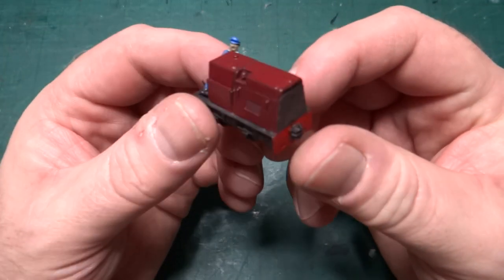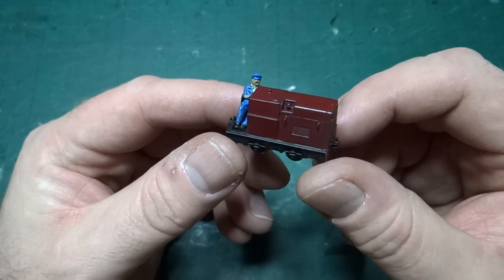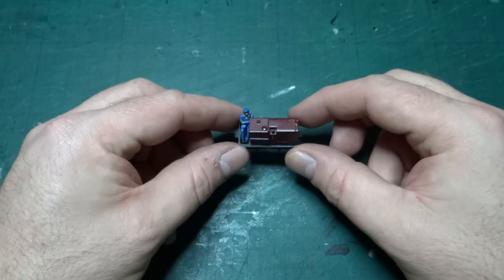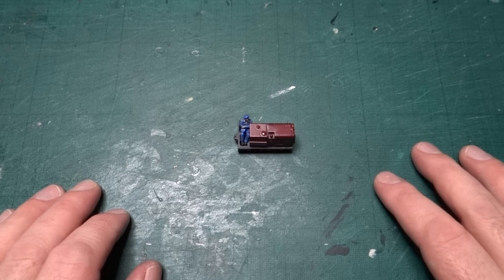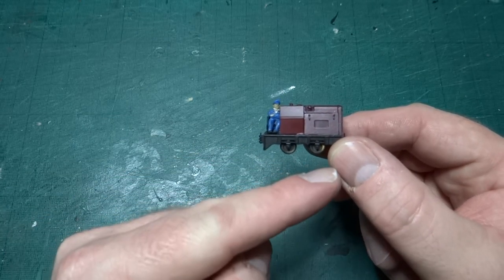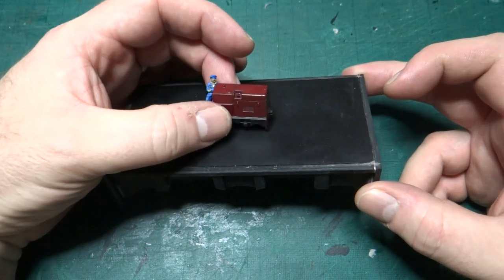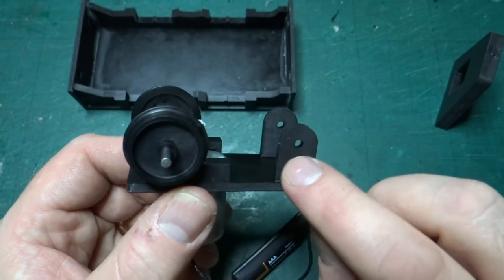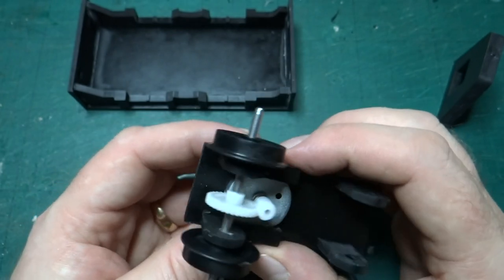Building a 24hp Hudson Hunslet Diesel Locomotive in 16mm Scale: Introduction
Having previously designed a kit for an 009 (i.e. 4mm scale) model of the 24hp Hudson Hunslet diesel locomotive, I thought I'd try and scale up the CAD to produce a 16mm scale version.

This first video introduces the project and hopefully gives a feel for how much bigger the 16mm model is going to be. if I manage to pull this off.